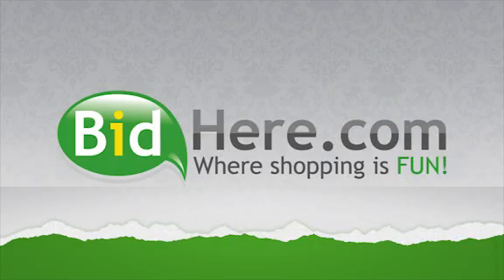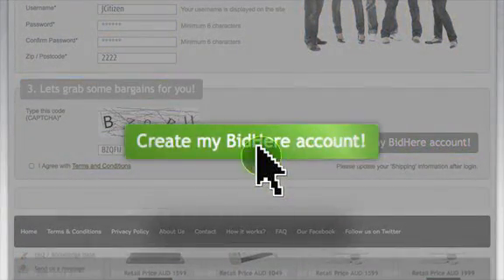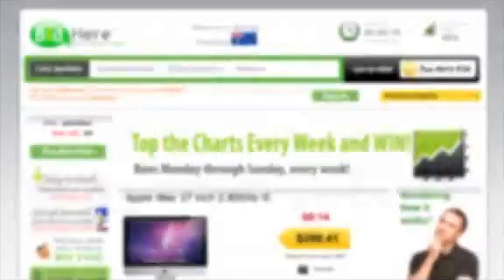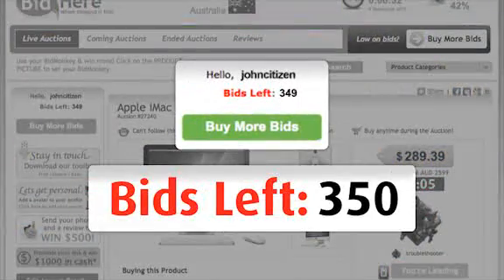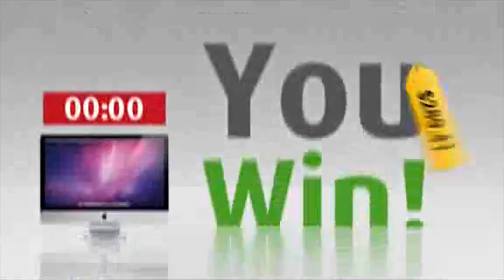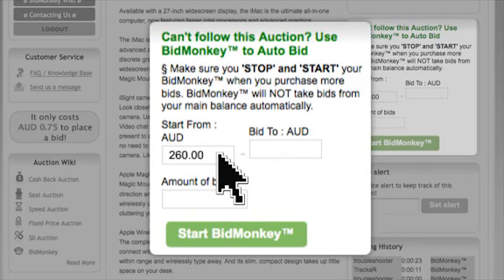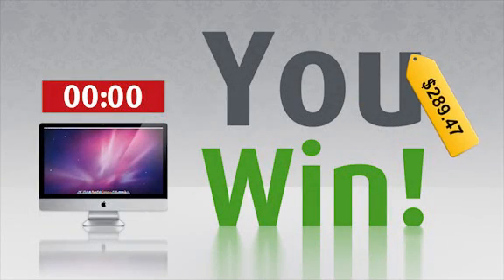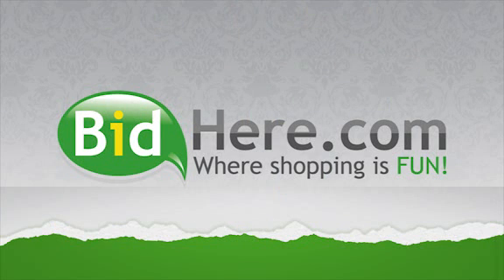BidHere - How it works?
Wondering how BidHere.com works? Simply watch this video and become a pro! Don't forget to read our winning tips after sign up!